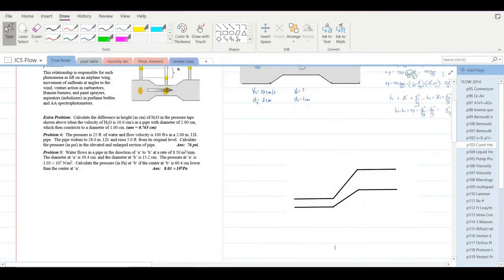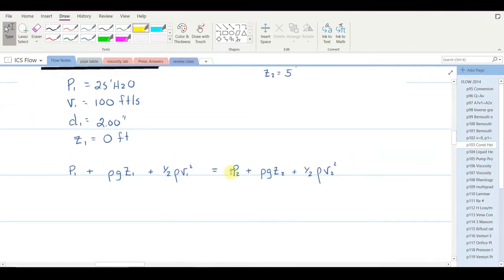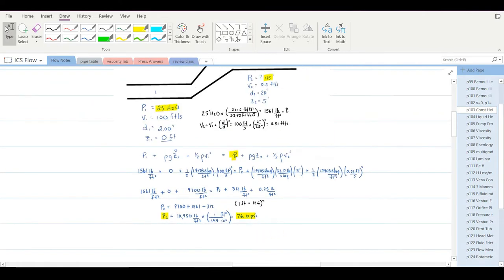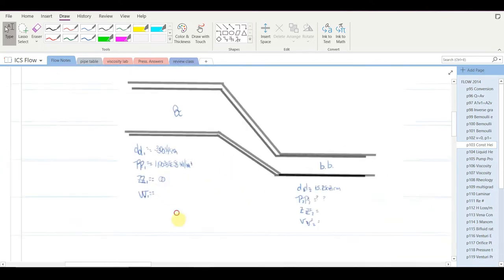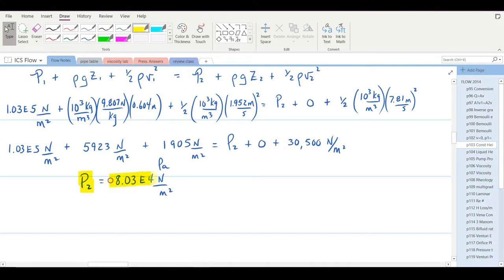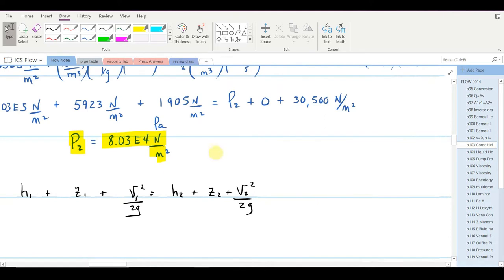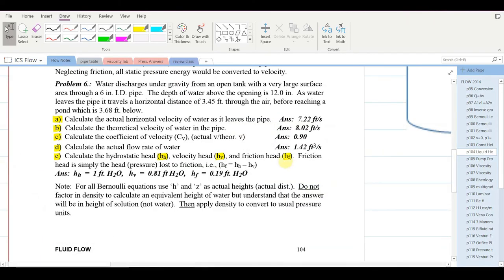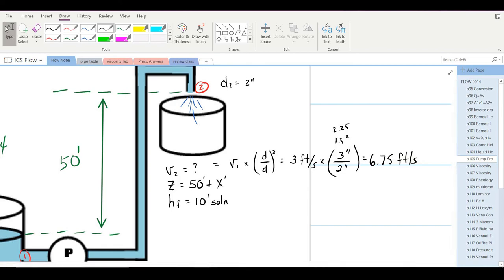Fluid Flow 2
Liquid heads in fluid flow.
Calculation of pump pressure and horsepower